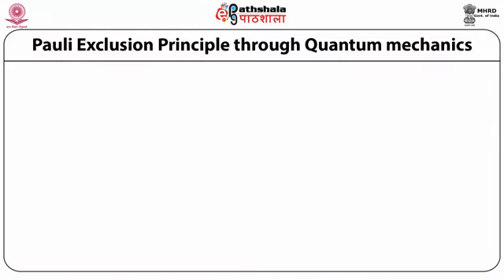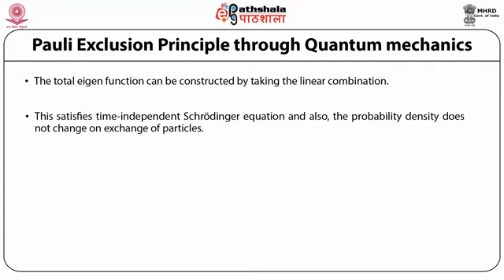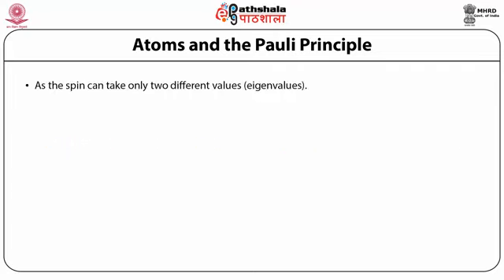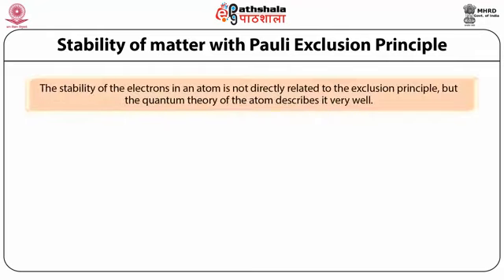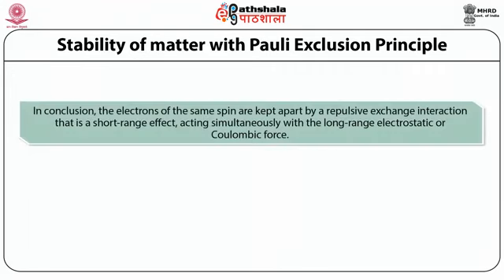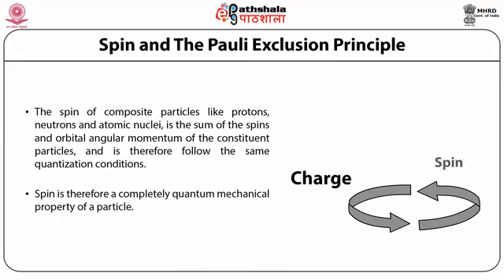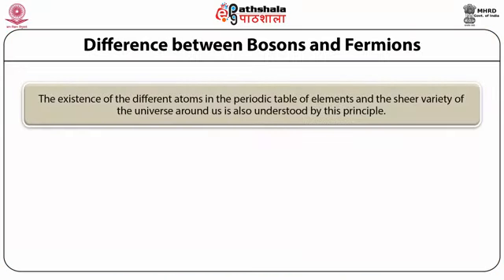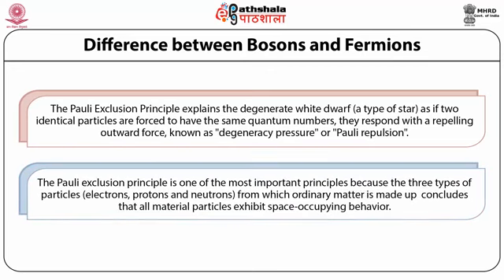Pauli Exclusion Principle